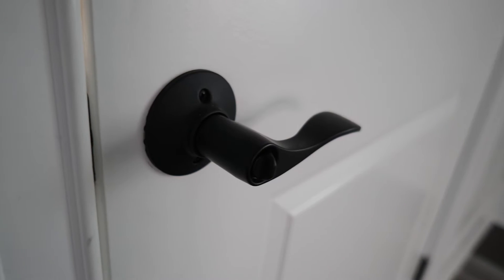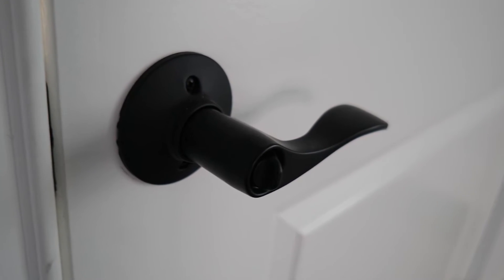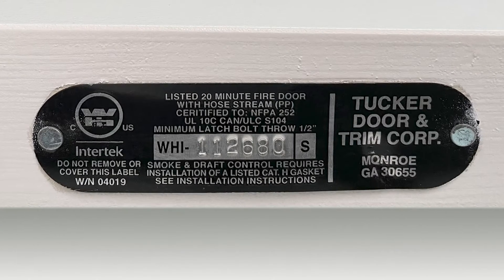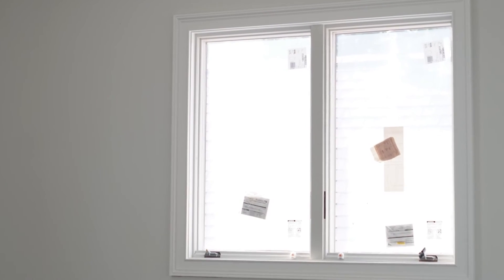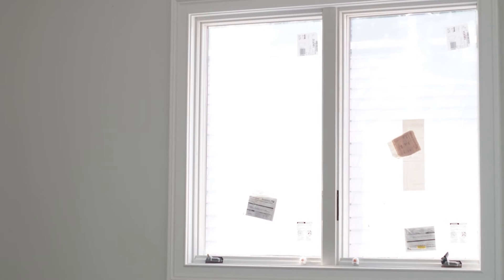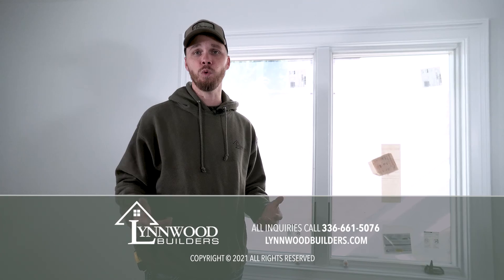Window Fire Saftey